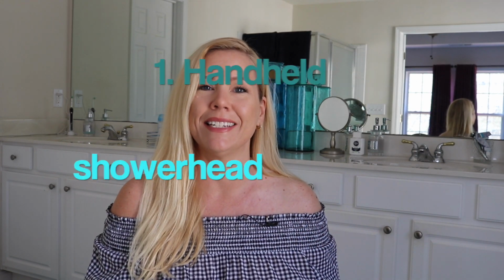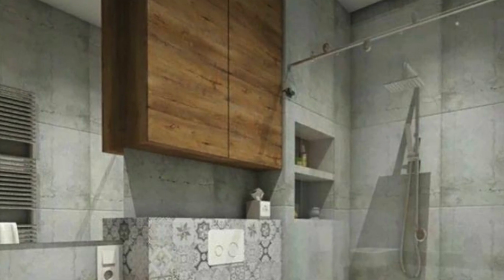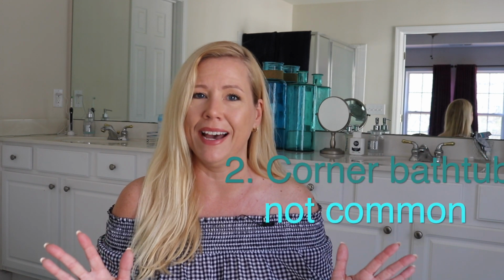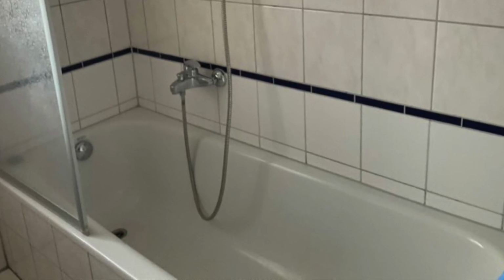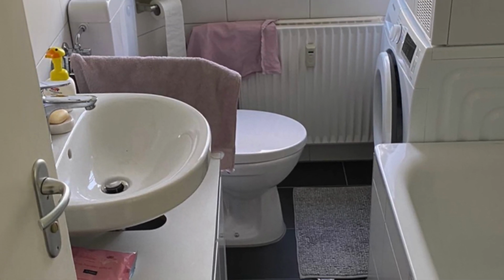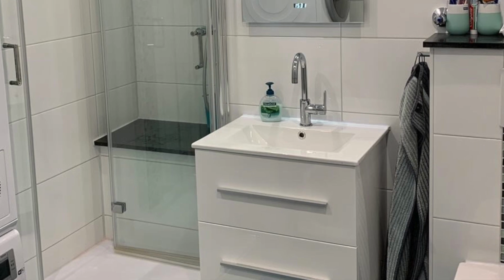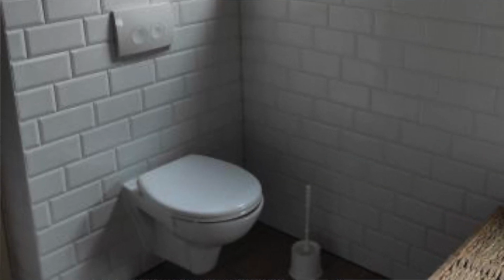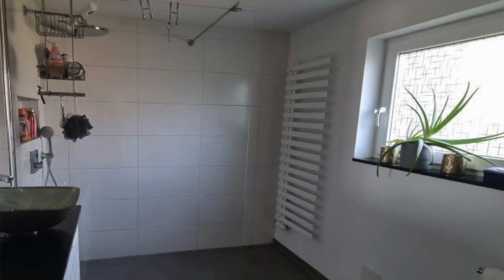6x how German and American bathrooms are very different 🛁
I have today 40 real life examples of German bathrooms for you to show how different German and American bathrooms are. Germans don’t have as many bathrooms as many Americans do, especially in apartments. In my poll 47 % responded they have only 1 bathroom. 37% have 2 bathrooms.

My equipment:
Camera: Canon EOS Rebel T6i
Ring light
Rode Microphones Lavalier II
Rode Wireless Go

Stock photos & videos from Burst, Pexels and Unsplash.